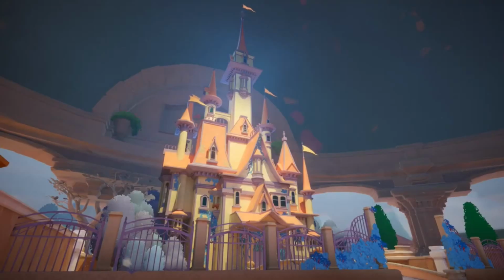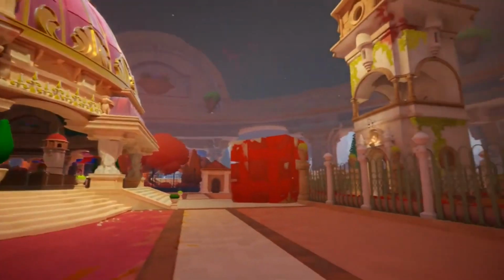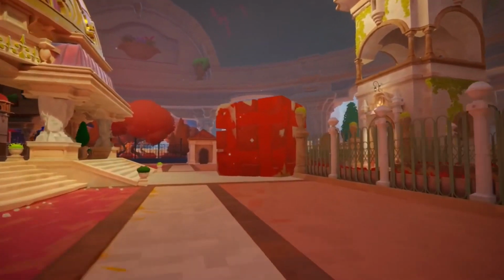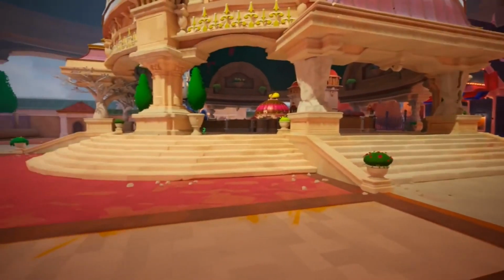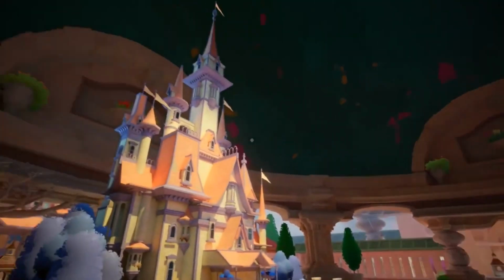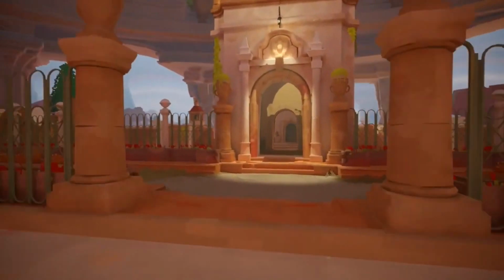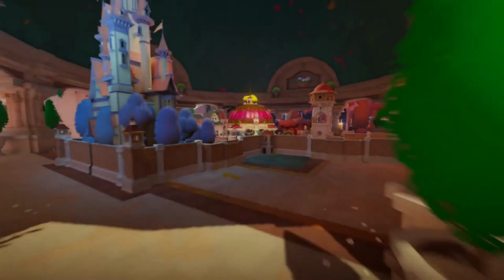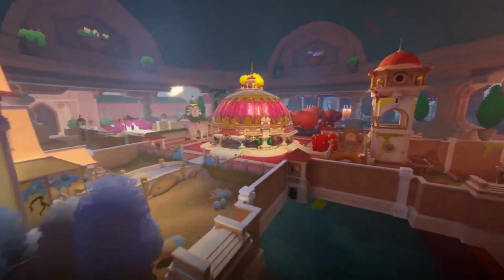JOGOS INDI A NÃO PERDER (#1-10)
Celebra experiências de jogo criativas e originais com os Indies da PlayStation. Junta-te a nós e fica a conhecer os títulos independentes e respetivos criadores. Descobre jogos de todas as formas e tamanhos, repletos de ideias empolgantes.